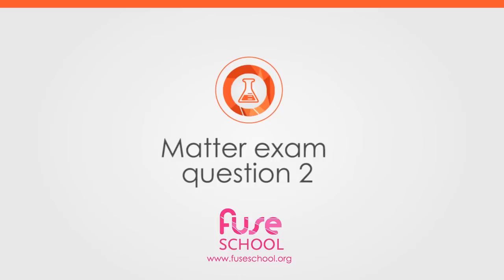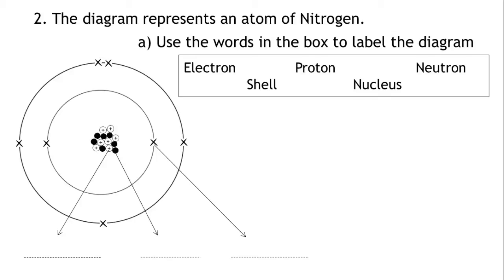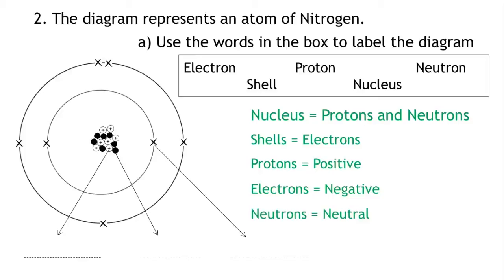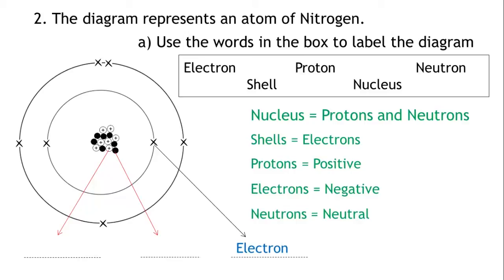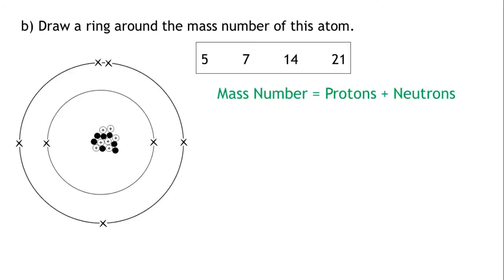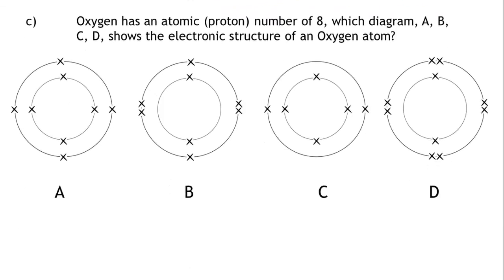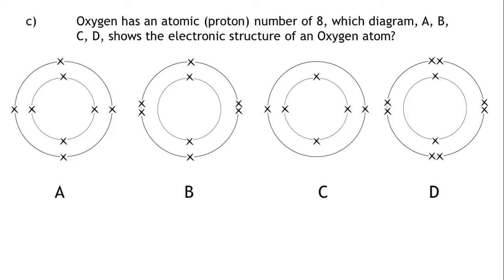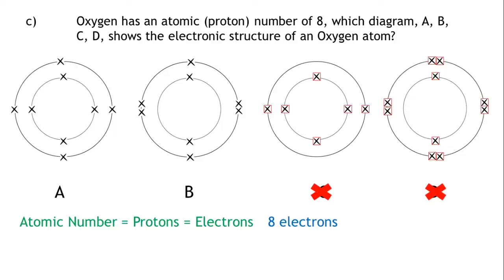Matter Exam Question 2 | Properties of Matter | Chemistry | FuseSchool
Work through this practice GCSE / K12 question on atomic number, atomic mass and electronic configuration. Read the question, and hit pause if you want to try answering it yourself.  Then hit play again to watch how the teacher solves it.